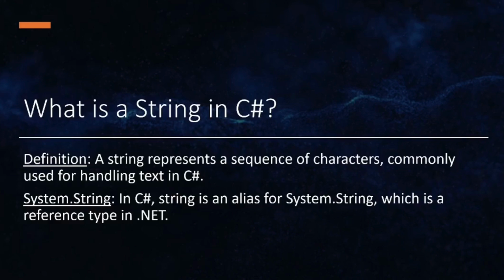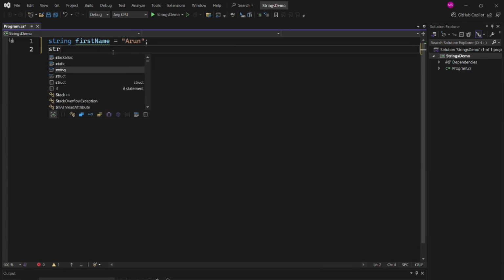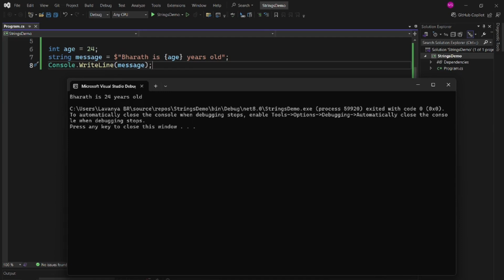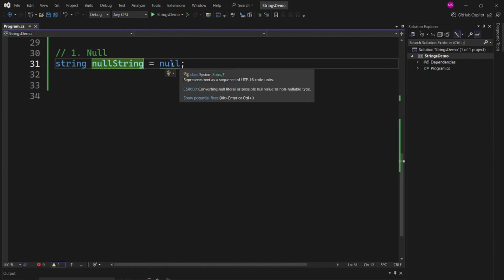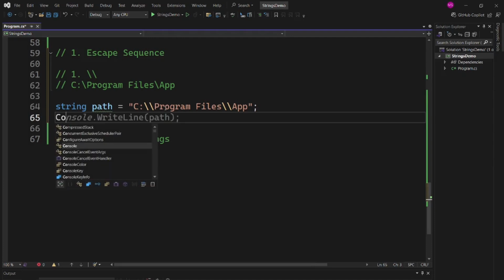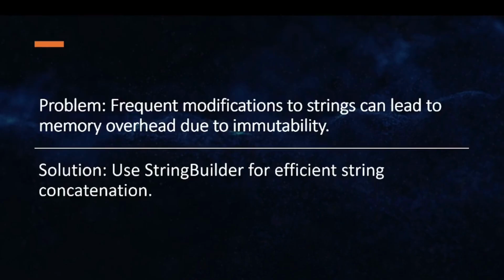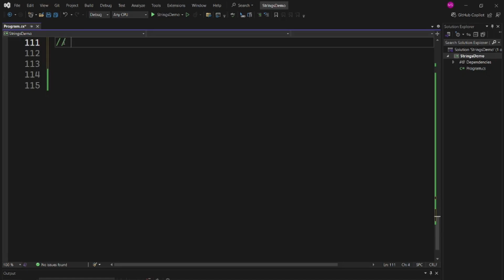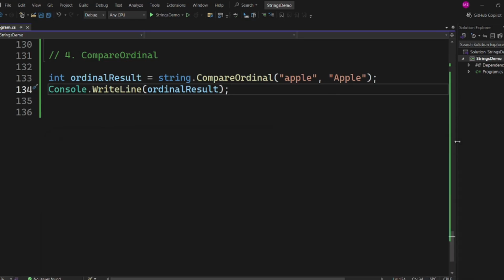Part 4 - C# Tutorial: C# Strings - Essential Concepts & Pro Tips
Master C# strings in this in-depth tutorial! 🚀 We’ll cover everything from immutability, string operations, performance optimization, and best practices to ensure you're writing efficient and clean code. Learn how to handle concatenation, interpolation, escape sequences, StringBuilder, raw string literals, and string comparisons effectively. Whether you're a beginner or looking to refine your skills, this tutorial will help you understand how strings work in C# and how to use them efficiently!

🔹 Topics Covered:
✔️ What is a String in C#?
✔️ Why Are Strings Immutable?
✔️ Essential String Operations (Concatenation, Interpolation)
✔️ Null, Empty, and Whitespace Strings
✔️ Escape Sequences & Verbatim Strings
✔️ Performance Optimization with StringBuilder
✔️ Advanced String Comparisons